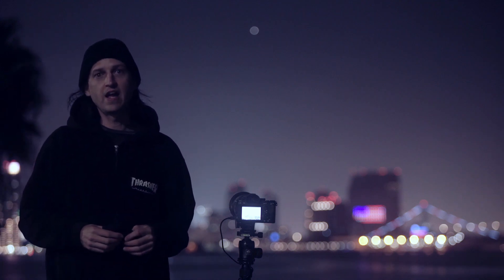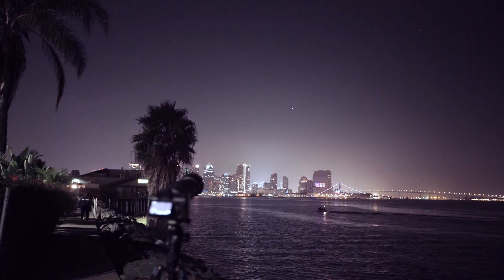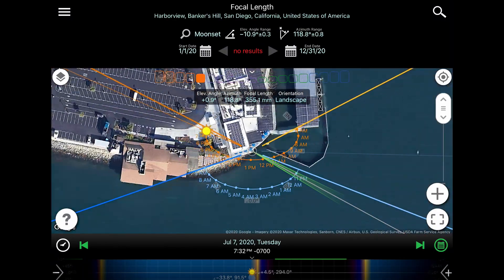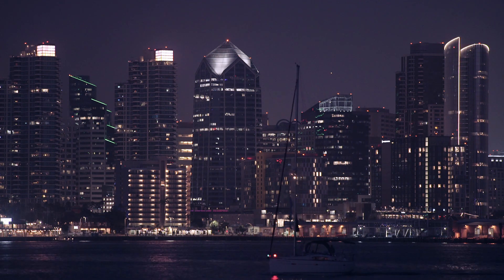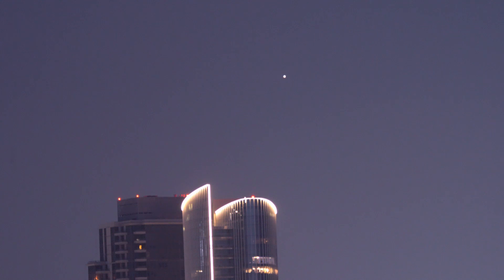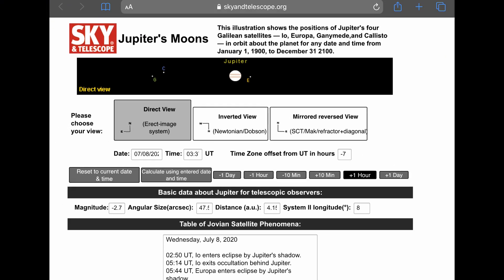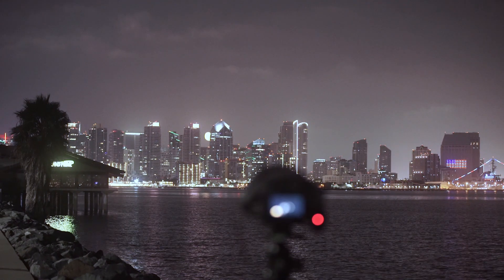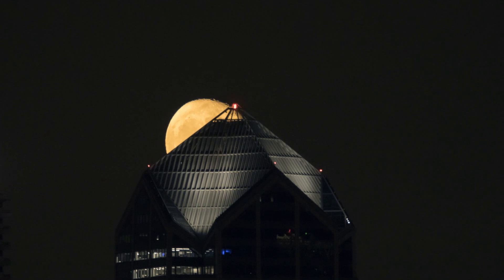HOW TO PHOTOGRAPH THE MOONS OF JUPITER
All footage available in 4K.

Follow @itwasthelight for more adventures

Gear used to make this video:

Sony A7III
Sony A7S
Canon EF 16–35mm f/2.8L
Canon EF 85mm f1.2L
Canon EF 70-200mm f/2.8L IS III
Canon EF 2.0X III Telephoto Extender
Sigma 150-600mm 5-6.3 Contemporary
SanDisk 128GB Extreme PRO SDXC UHS-I Card
Neewer Camera Shutter Release Wired For Sony
Cheap Sony A7iii Batteries
Sigma MC-11 Lens Mount Converter (Canon EF to Sony E-Mount)
Sirui w-2204 Waterproof Carbon Fiber Tripod
Sirui K-30X Ball Head
Benro 3-Way Geared Head (GD3WH)
Apple iPhone 11 Pro, 64GB, Space Gray - Fully Unlocked
Lume Cube 2.0
ASUS VivoBook K570UD 15.6” Laptop